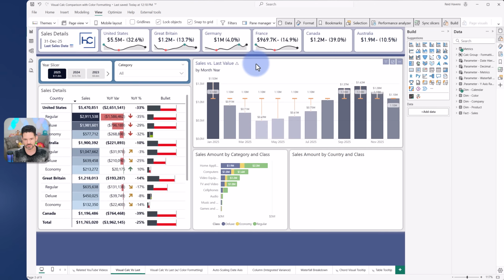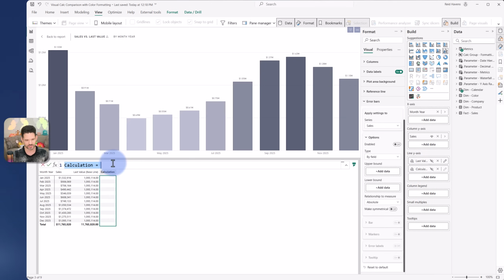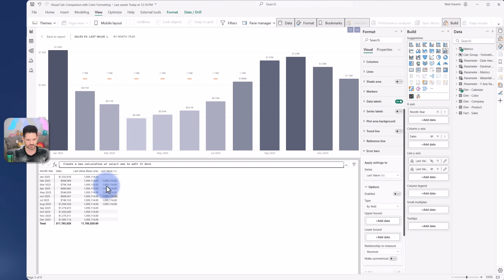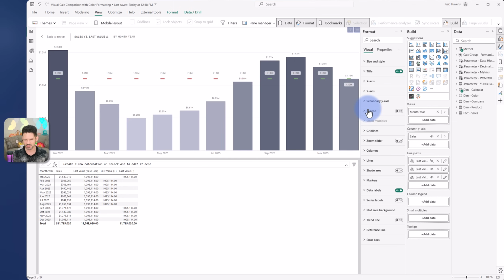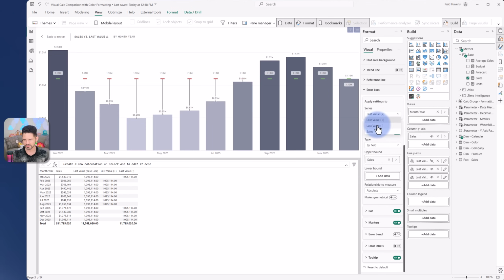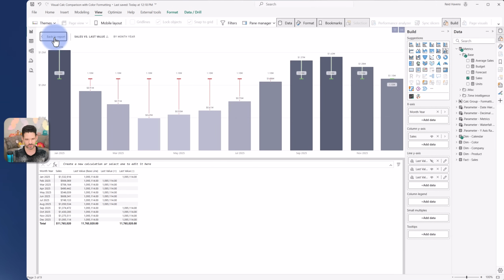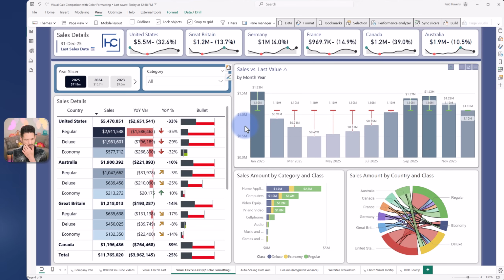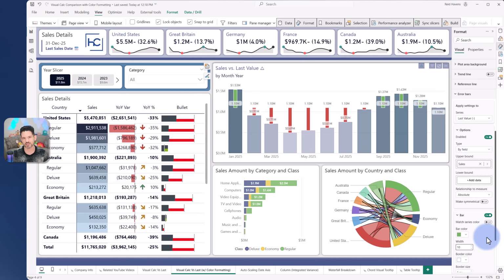Add Positive/Negative Color Error Bars Using Visual Calcs!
Take your Power BI visuals to the next level by applying dynamic positive/negative color formatting to your first-to-last comparison line! This tutorial expands on the previous visual calculation setup by adding conditional color cues to highlight trends at a glance, great for dashboards and storytelling. Tune in to learn more!